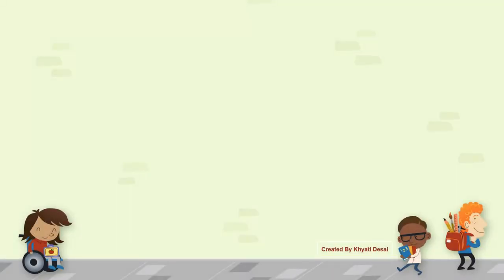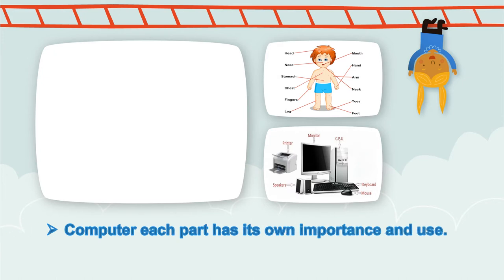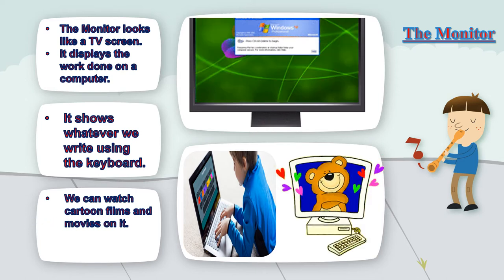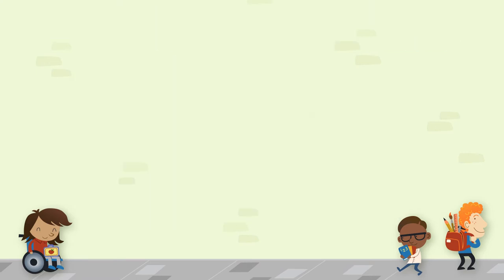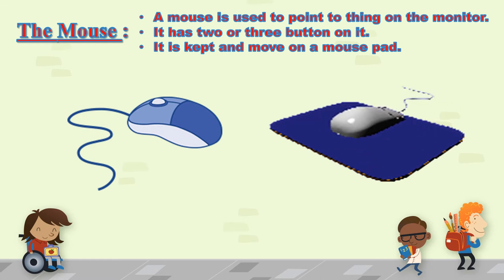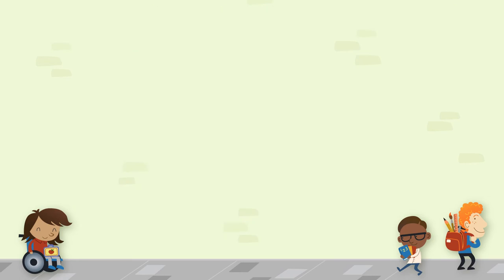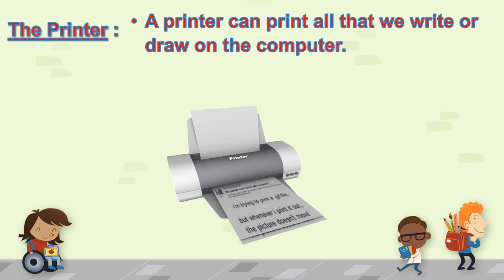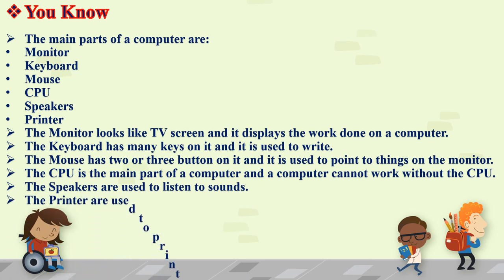Std I Chapter No 2 Parts of a Computer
The main parts of a computer are:
Monitor
Keyboard
Mouse
CPU
Speakers
Printer